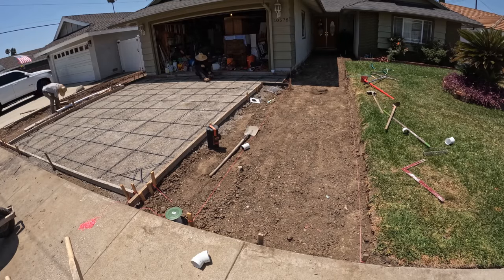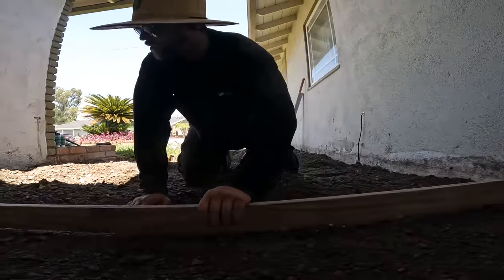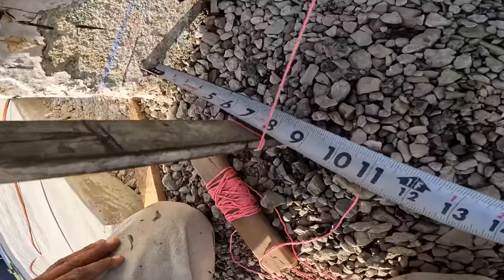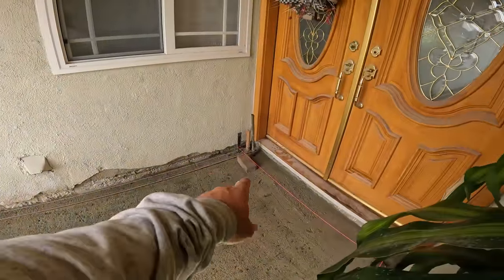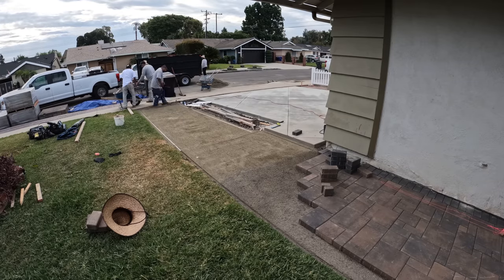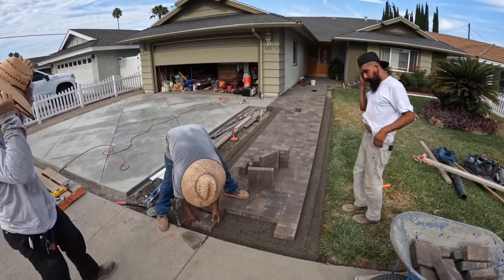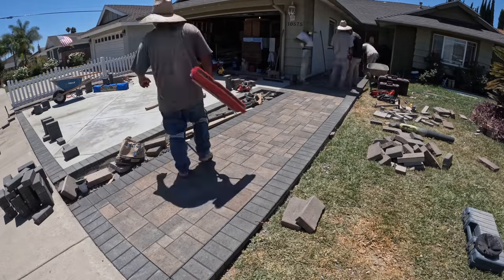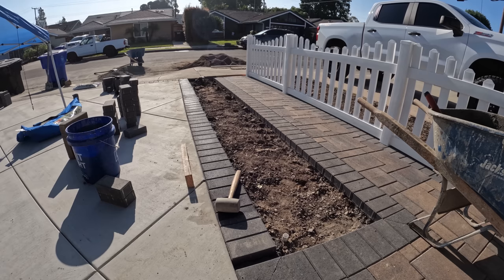Epic Paver driveway Design and walkway! Cool Driveway build!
Welcome back to our front yard remodel series! In Part 4, we're diving into paver driveways and walkways. This episode is all about showing you,  how to create a stylish paver driveway and walkway.

Building on what we've done in Parts 1, 2, and 3, we're here to help you make your front yard look fantastic. We'll cover everything you need to know! You'll learn how  build a driveway and a paver walkway that adds a touch of class to your home.

Whether you're an experienced DIY enthusiast or this is your first time, we'll give you expert tips, creative ideas, and easy-to-follow steps to make your project a success.

We really appreciate your support if you've been with us from the start. And if you're just joining now, you're in for a great time!

Ready to get started on your paver driveway and walkway? Click that play button and become your own DIY landscaping expert! Your dream front yard is just around the corner!

Join us as we guide you, the DIY homeowner, in creating an epic paver driveway and walkway.